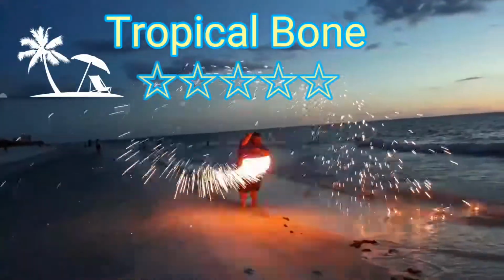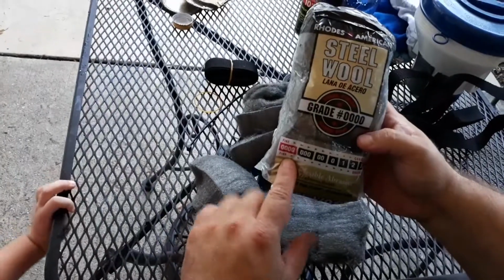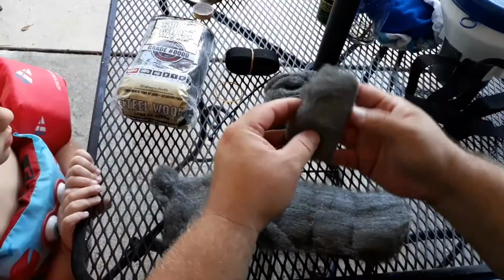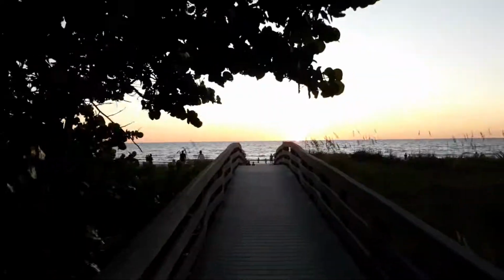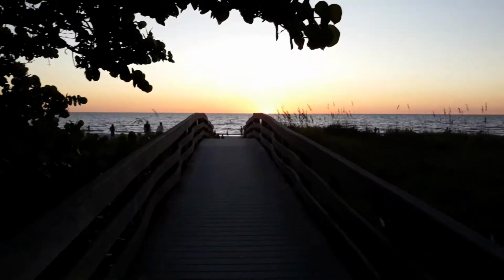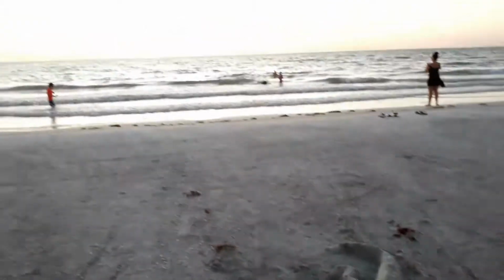Steel Wool Fire Circle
Family Video on my vacation outside of the United States